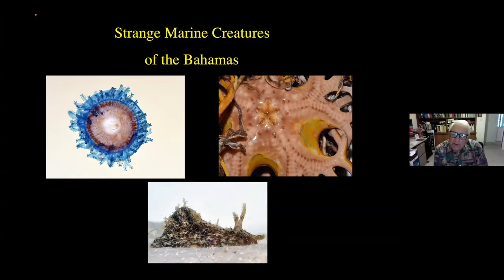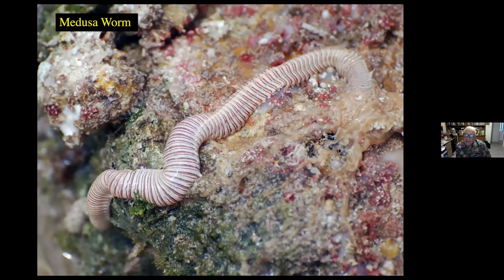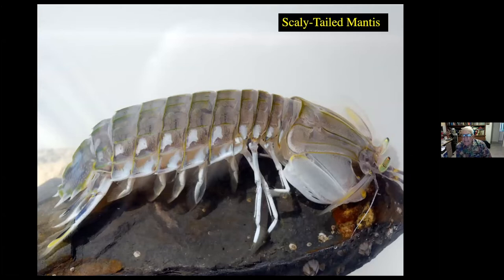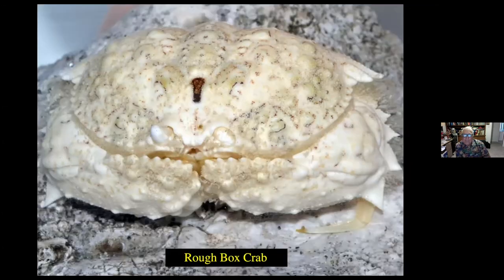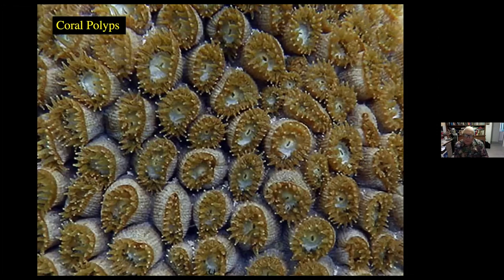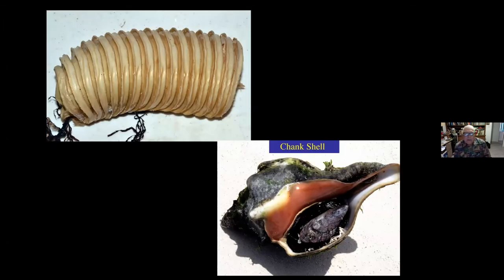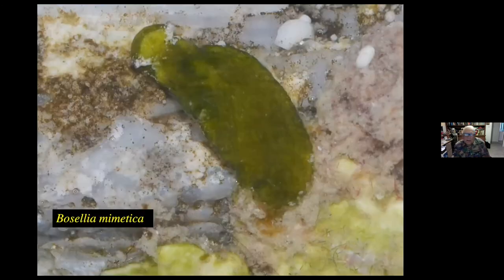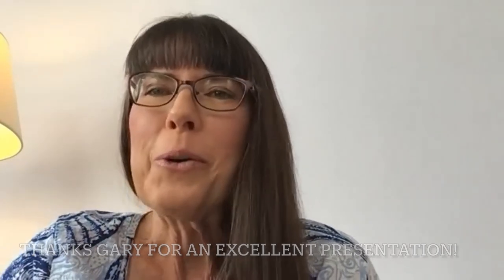Nov 2021 Shell Club Meeting Presentation: Strange Marine Creatures of the Bahamas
This November 2021 Sanibel Shell Club meeting presentation featured Professor Gary Schmelz, Field Research Associate with the University of Florida, giving a presentation called “Marine Life of the Bahamas”. The presentation focused on unusual creatures of the Bahamas and their background information on the different forms including their natural habitat and feeding behavior.